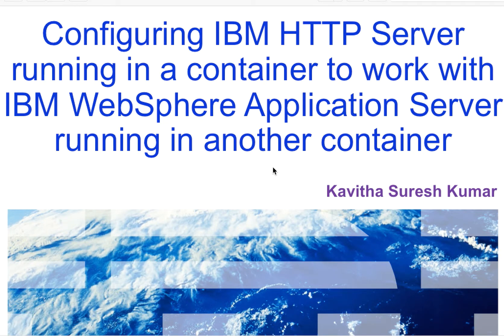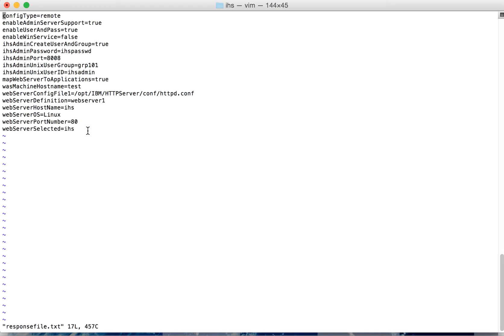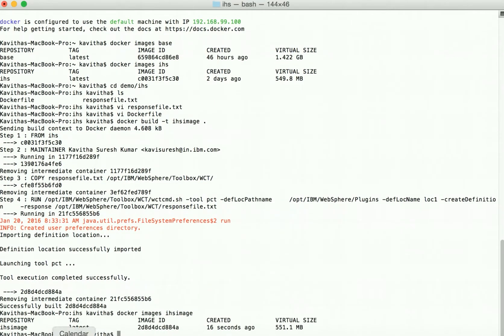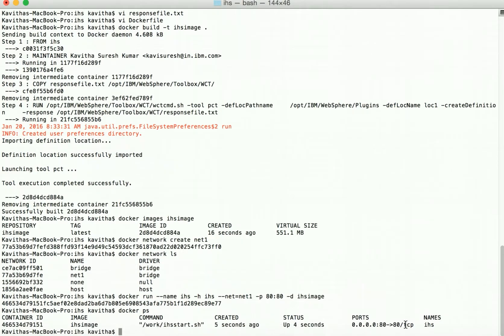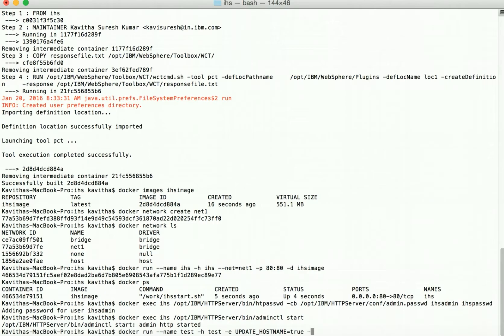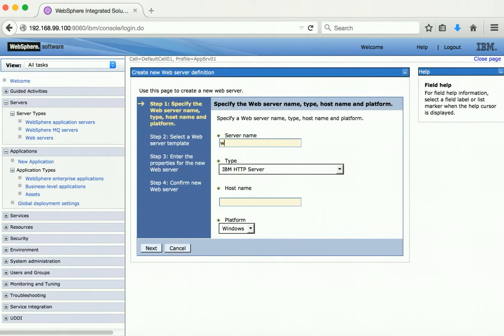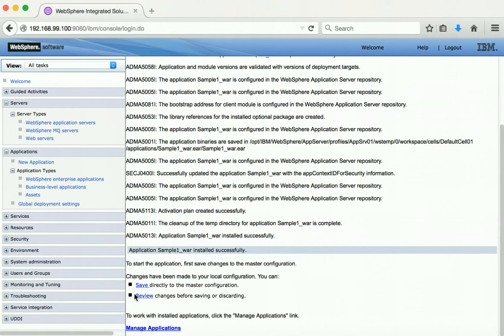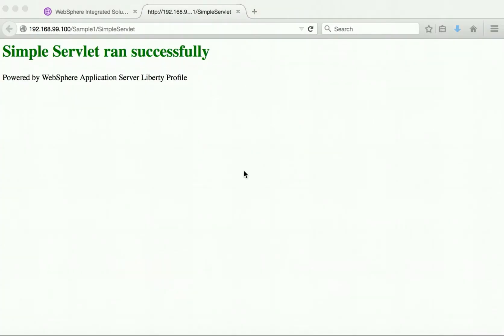Configuring IBM HTTP Server to work with WebSphere Application Server running in containers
This video demonstrates how to configure IBM HTTP Server to work with IBM WebSphere Application Server running in another container